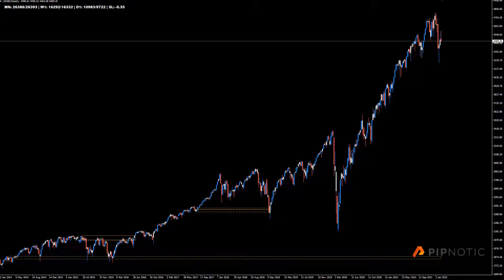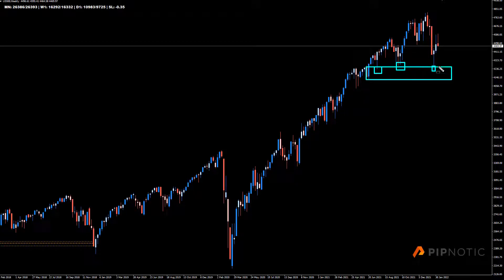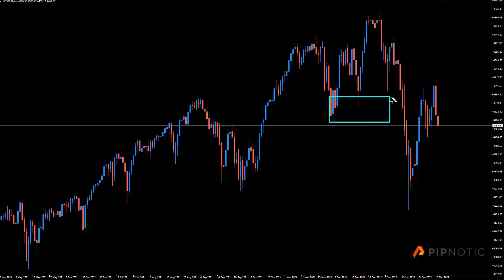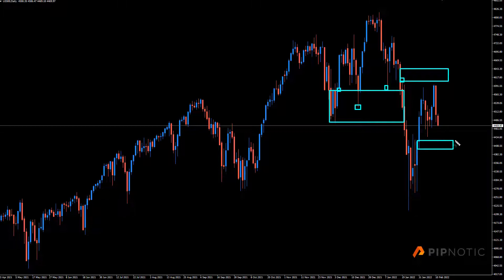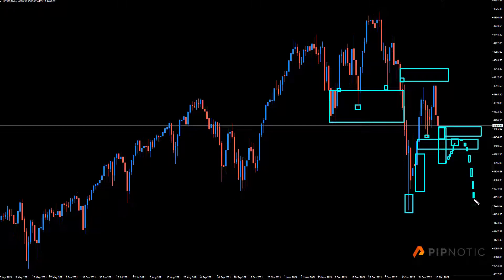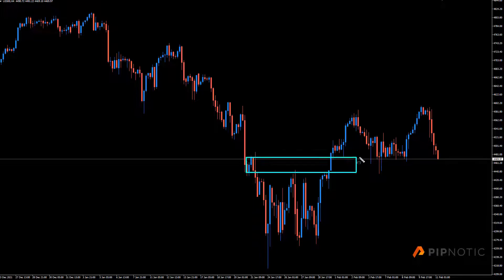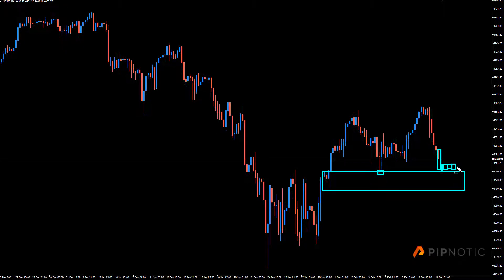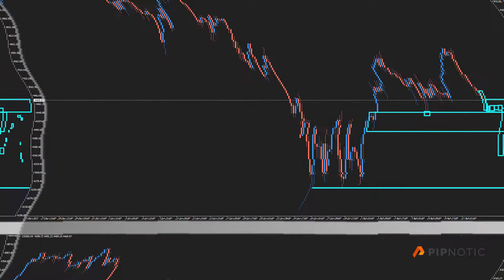S&P500 buy and sell zone analysis, 11th February 2022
Hey folks,

In this video, I perform a buy and sell zone analysis of S&P500 and identify some buy and sell zones to keep an eye on.

If you missed our previous live analyses, please follow the link below to log onto our video library, where you will also find all of our historical analyses.